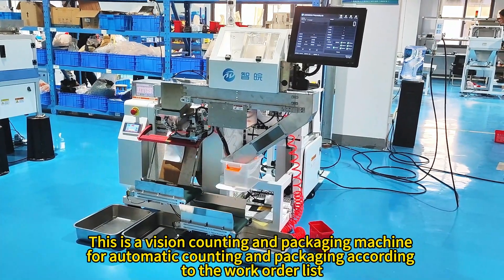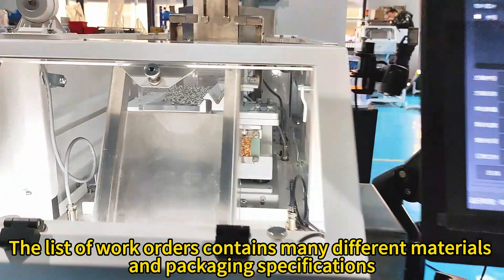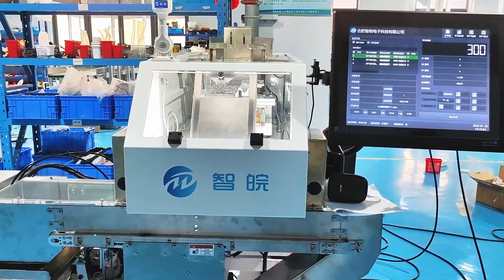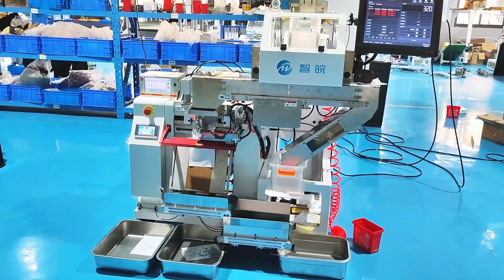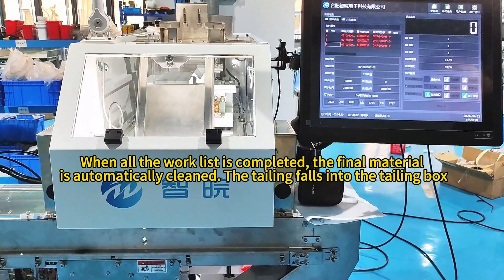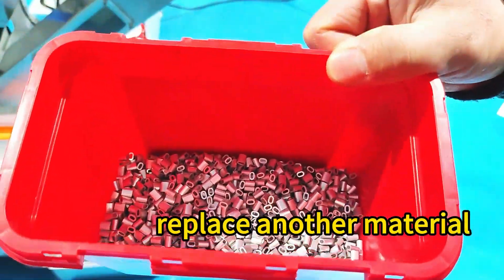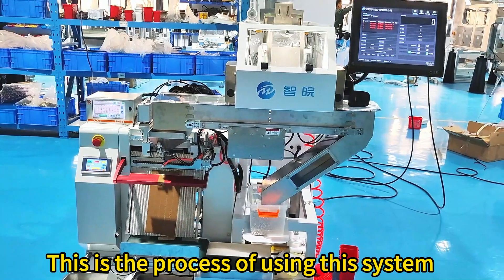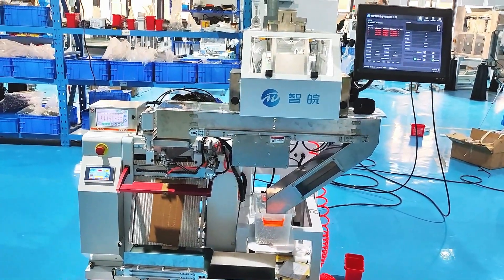Automatic counting and packaging machine for automatic packaging based on work order list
The one vision counting machine adopts CCD image technology to count items for batch package. Weight of each items is not exactly the same, so it is not precise to count by weight, only vision counter machine can count accurately to save cost and labor force.